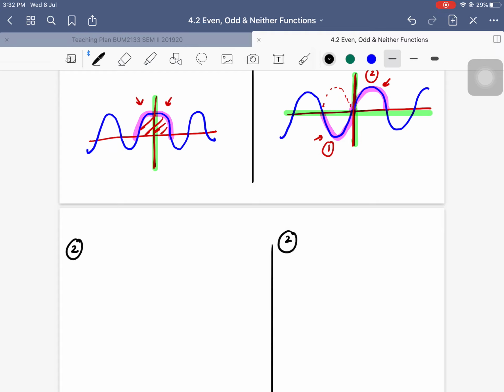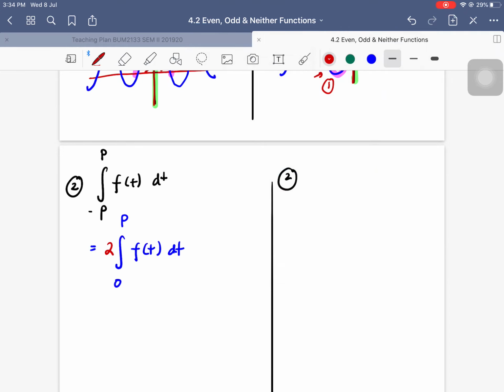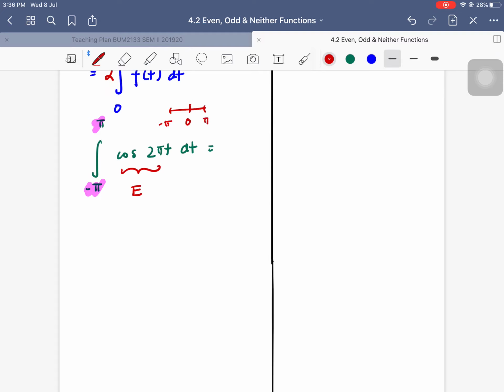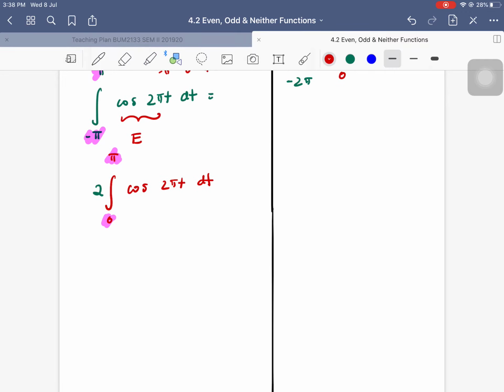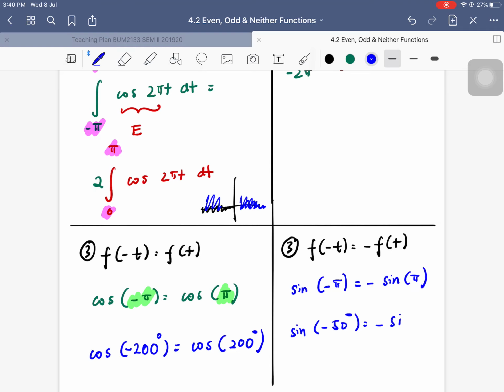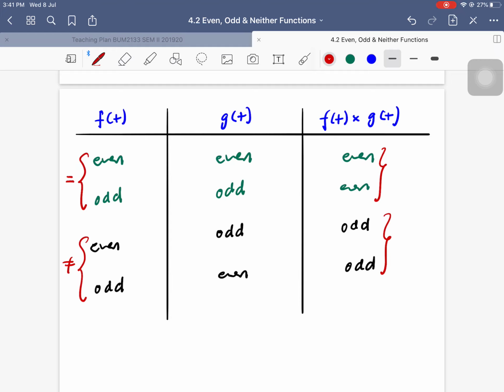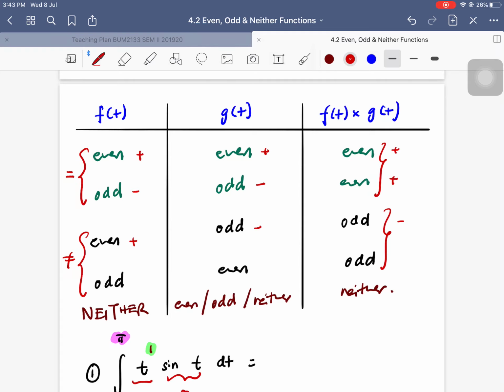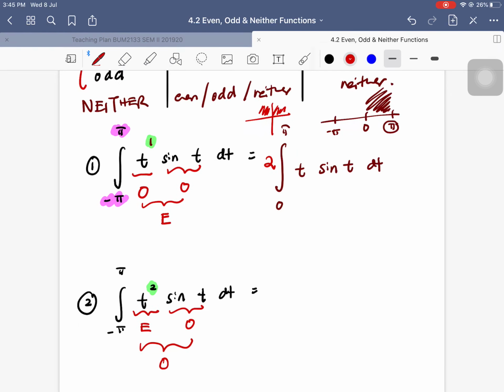4.2 Even, Odd & Neither Functions (Part 3)